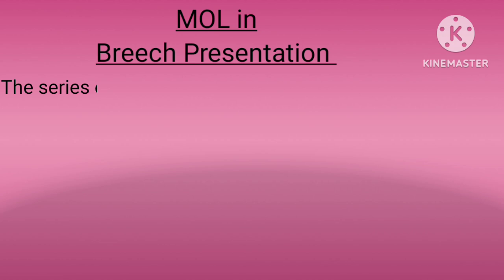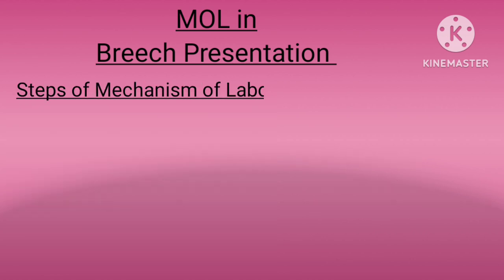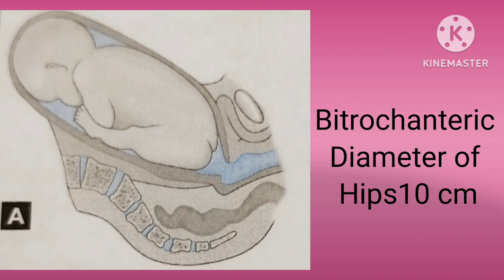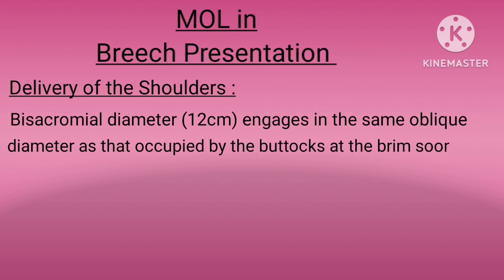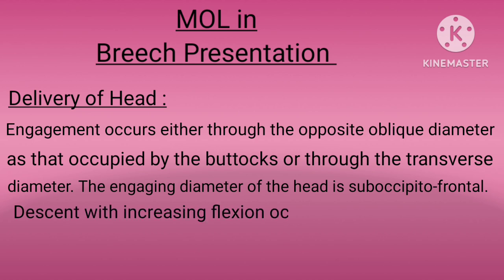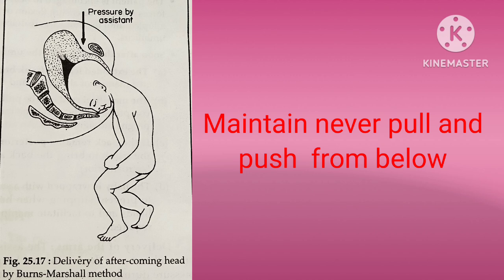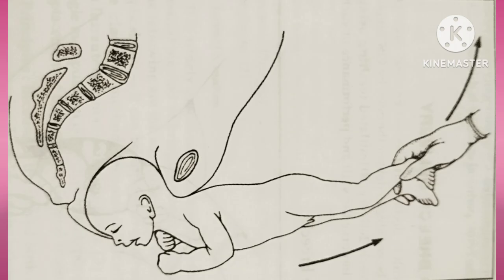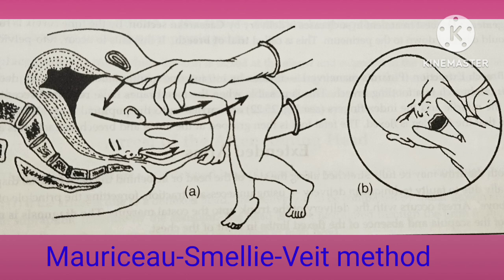MOL in Breech Presentation#RB MCQ Bank Knowledge Booster#GNM 3rd year students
MOL in Breech Presentation for 3rd year GNM Students#B.sc.nursing#medicalstudent
To get previous uploaded videos please check out the play list